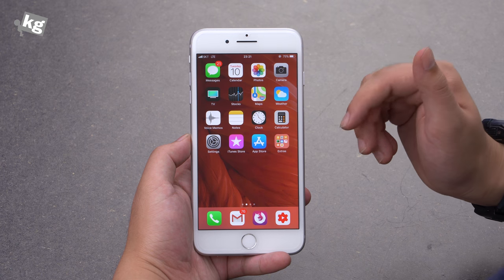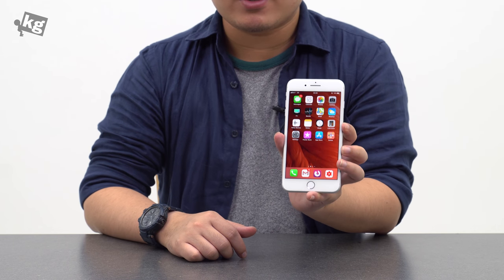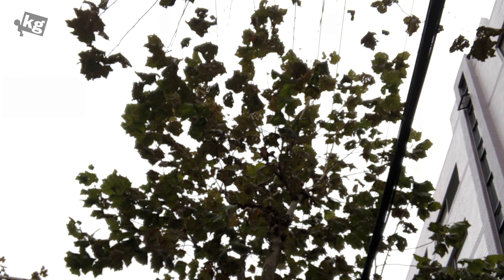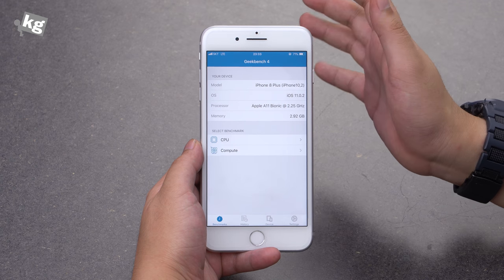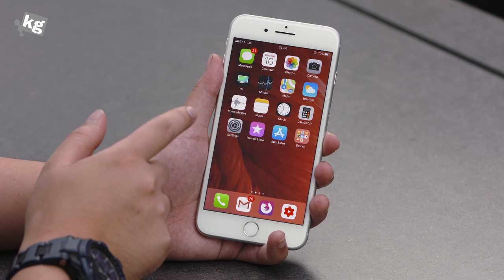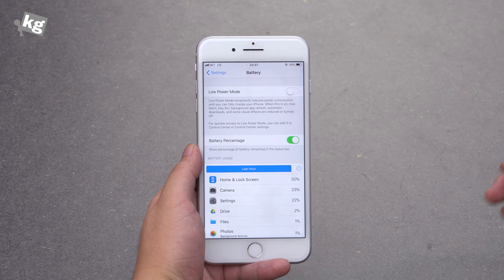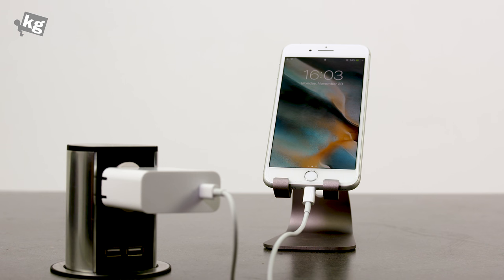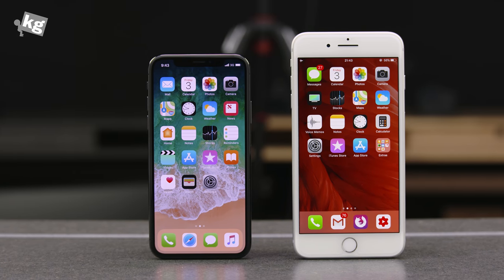Apple iPhone 8 Plus Review: The Middle Child [4K]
- This video was made possible by VRS Design.